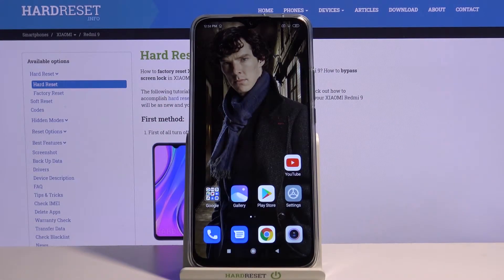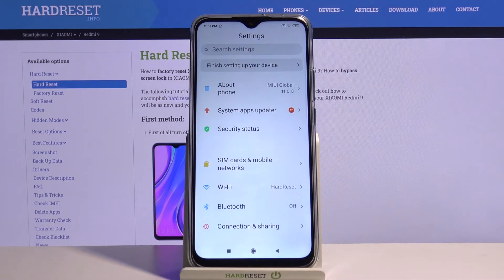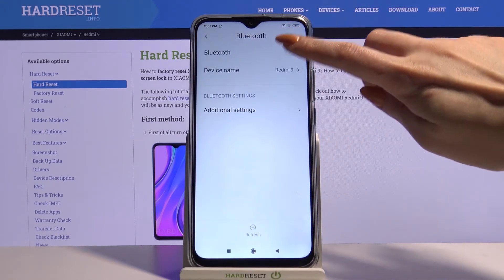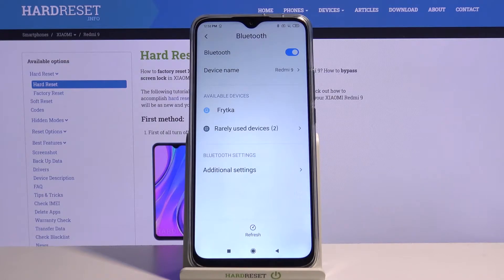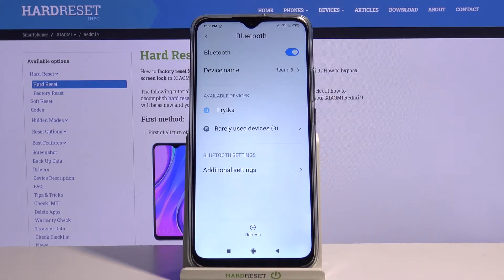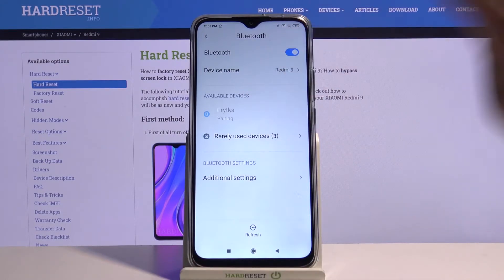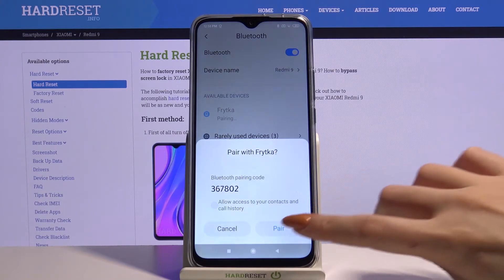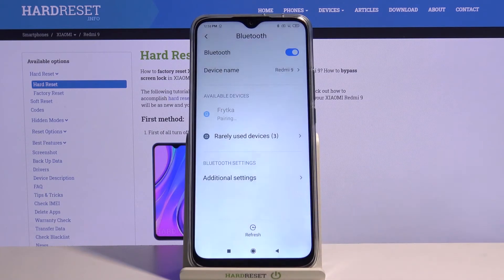How to Find Bluetooth Connections on XIAOMI Redmi 9 – Pair Bluetooth Device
More tutorials with XIAOMI Redmi 9:
With Bluetooth, you can connect your XIAOMI Redmi 9 to various types of devices that support Bluetooth connections. Enable the Bluetooth feature on XIAOMI Redmi 9 and pair your smartphone with another device. This video guide will show you how to find all Bluetooth connections and how to pair and unpair Bluetooth devices on XIAOMI Redmi 9.